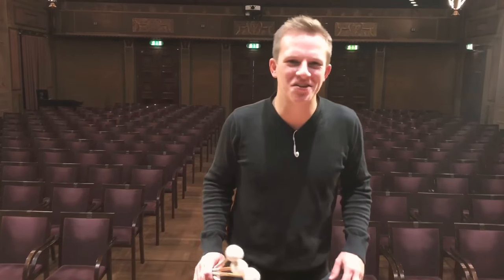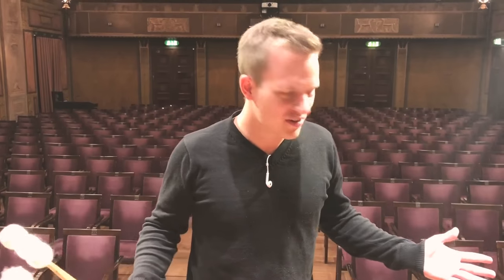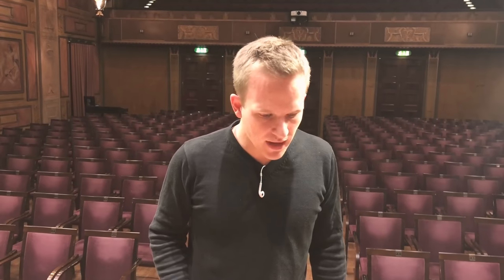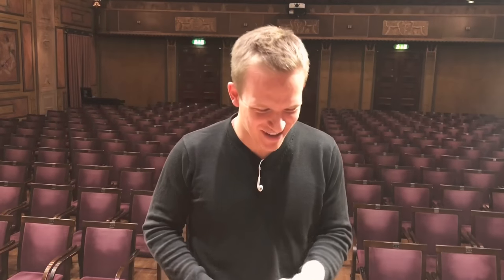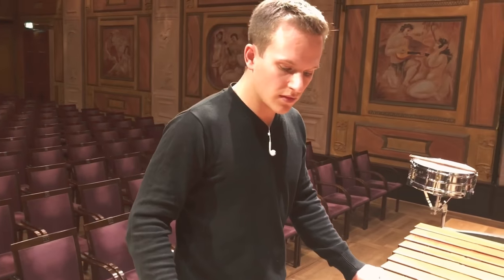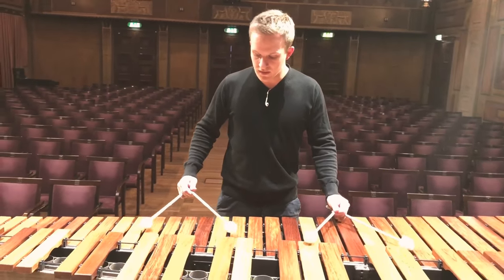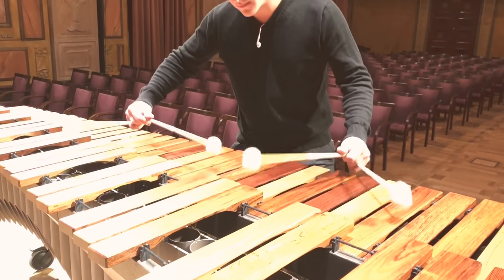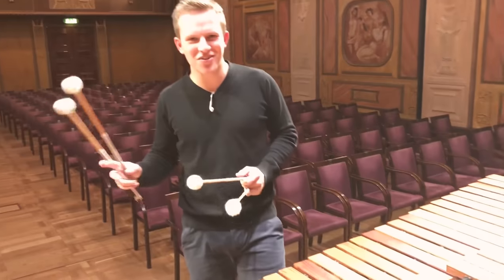PRACTICEROOM • 1: The Cloth - Introduction and Theme (STOCKHOLM)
The Cloth by Ivan Boumans - Variations on a Spanish Folk Song: Introduction and Theme

This time from Konserthuset Stockholm. Camera: Johannes Westling

PRACTICEROOM: a video series right out of my practiceroom(s) giving some insights about life as a percussionist, new pieces, projects...